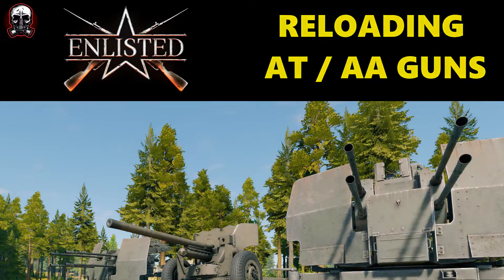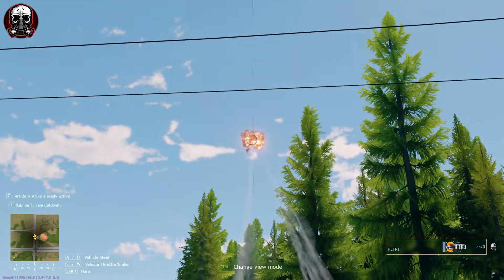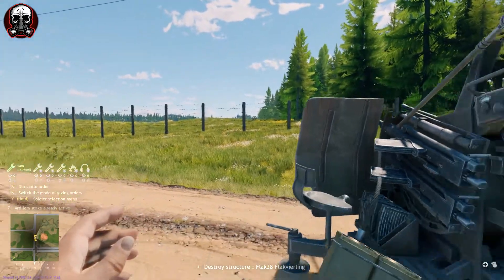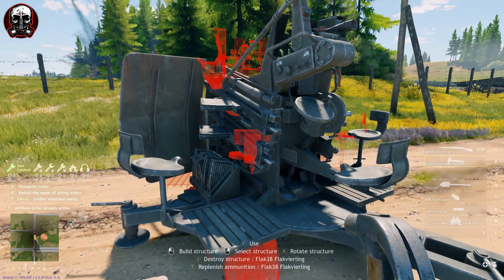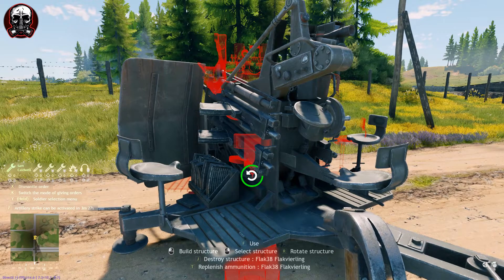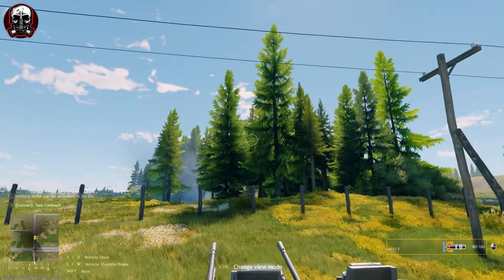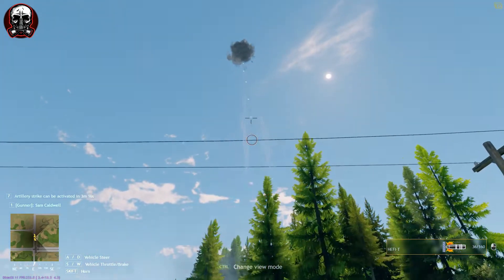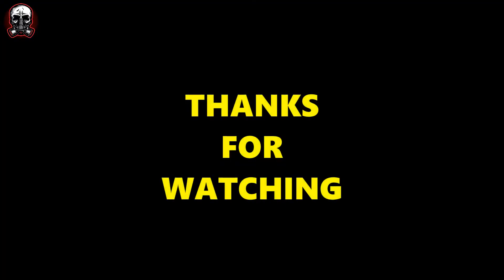Enlisted - Restock / reload ammo AA / AT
Enlisted video showing how to restock / reload ammo for your AA and AT guns.